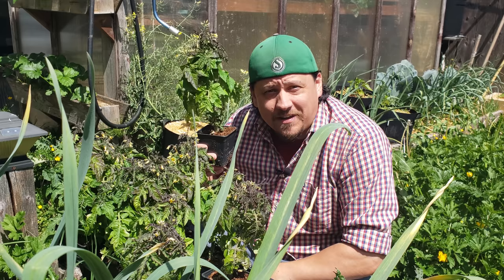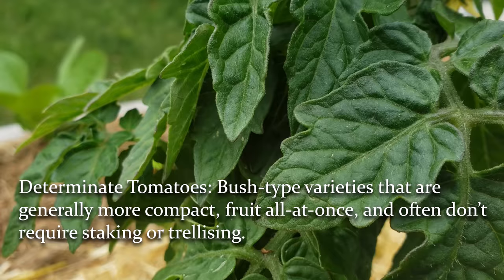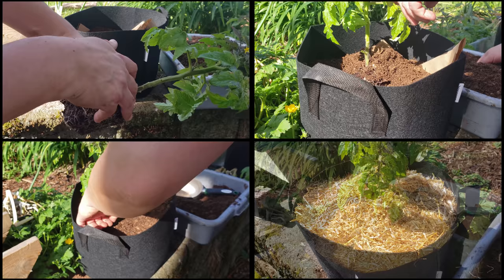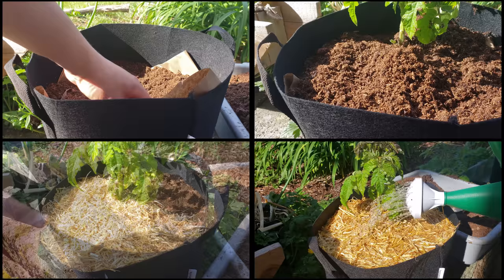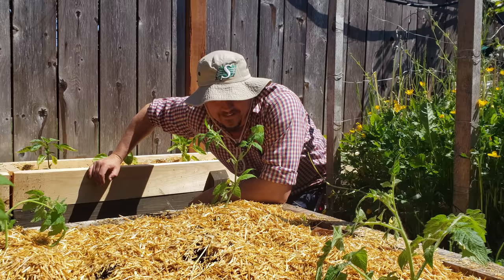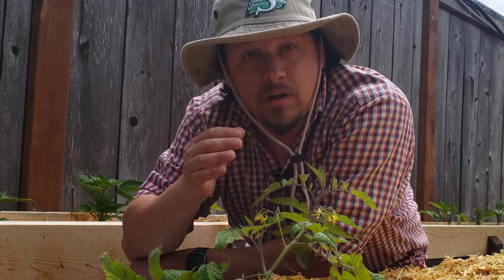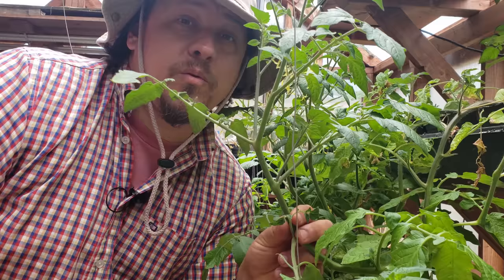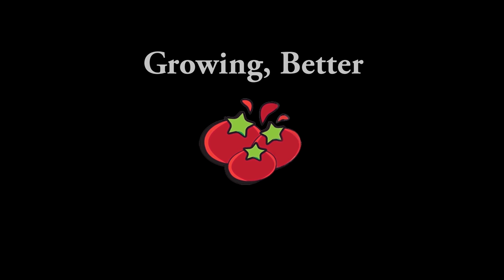How To Plant Tomatoes - The Definitive Guide For Beginners Part 3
It is finally time to get your Tomato Plants into the garden! Spring is here and winter is but a memory...the definitive moment in the annual cycle of the garden is upon us and that's planting our Tomatoes!

The final video in this 3 part series focuses on how to plant your Tomato Plants into your garden, patio, or raised bed the right way. Tomatoes are unique in that the deeper you plant them, the better they do!  Find out why and other tips such as pruning, watering schedules, fertilizing, spacing, staking, and more!

2021 is the Year of the Garden! We deserve it after the last little while, and growing our own food and self sufficiency is just the reward we need to get back on track!